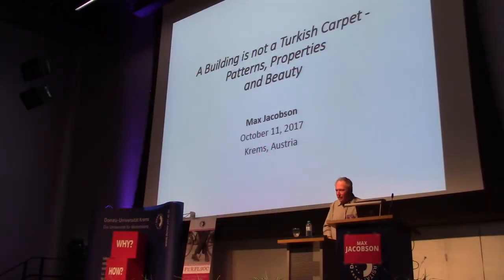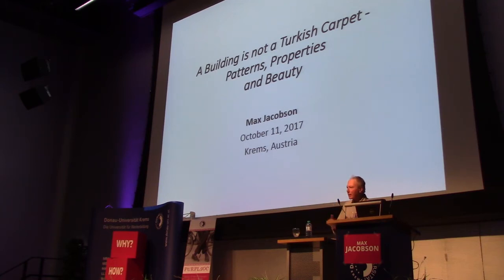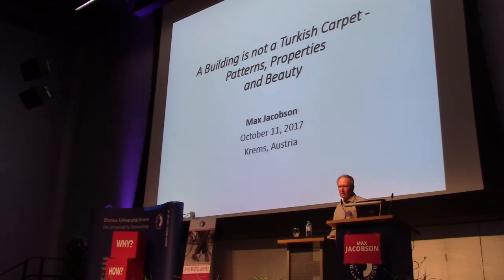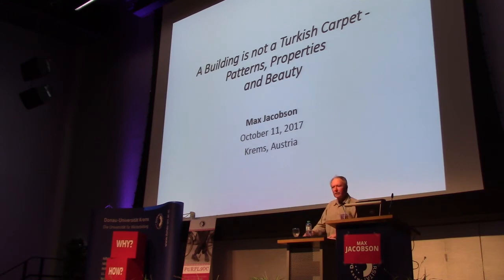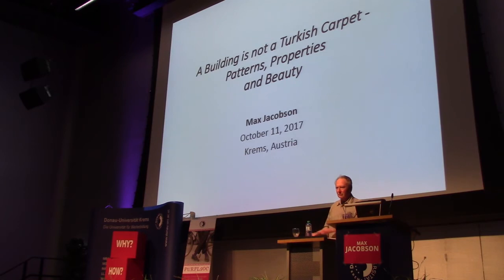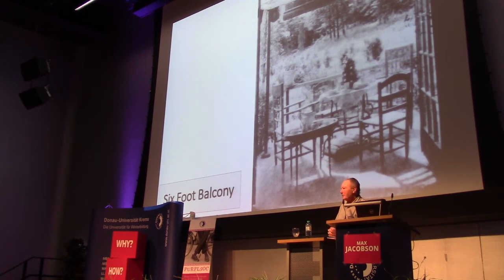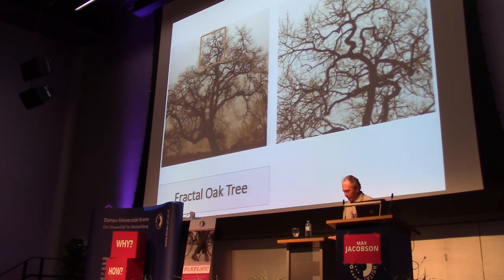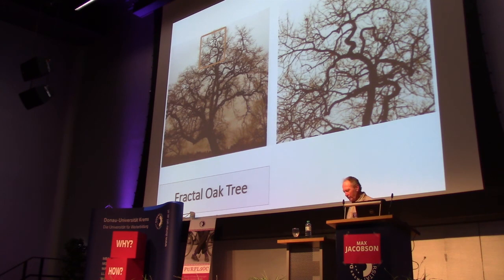Max Jacobson - A Building is not a Turkish Carpet – Patterns, Properties and Beauty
Architect Max Jacobson's keynote talk on Patterns, Properties and Beauty. This video was filmed during the 2nd PURPLSOC Conference (In Pursuit of Pattern Languages for Societal Change).